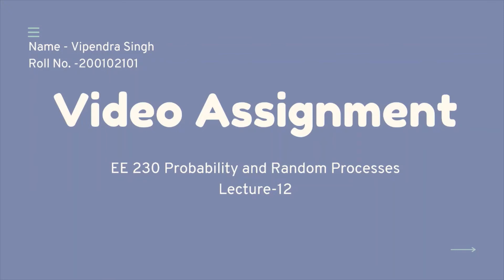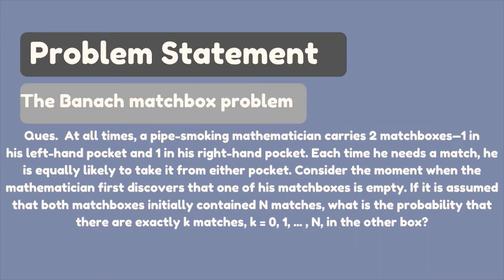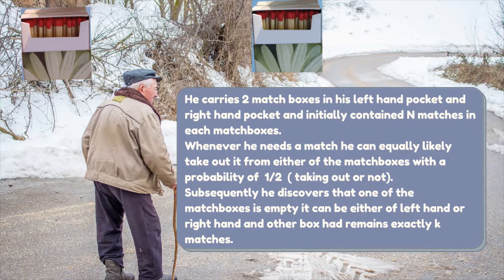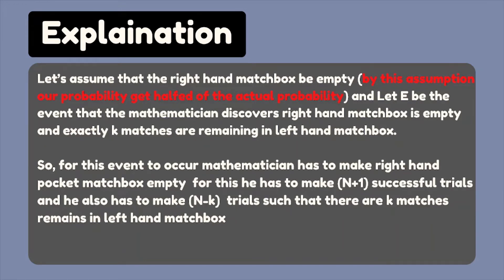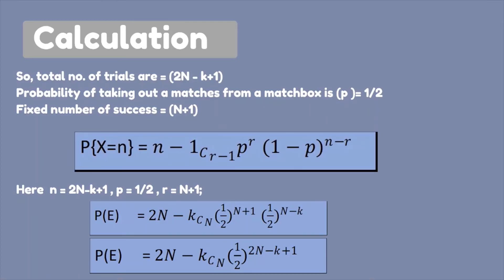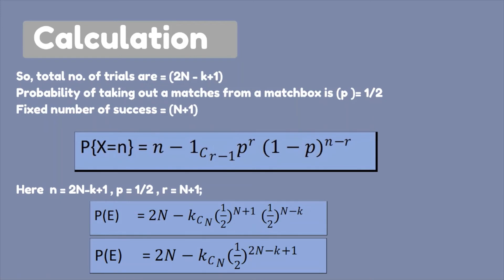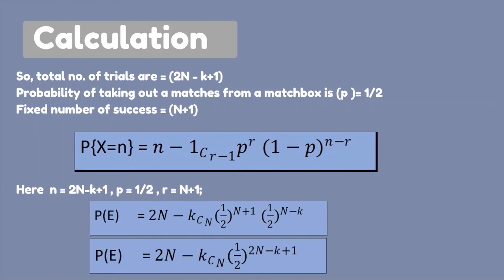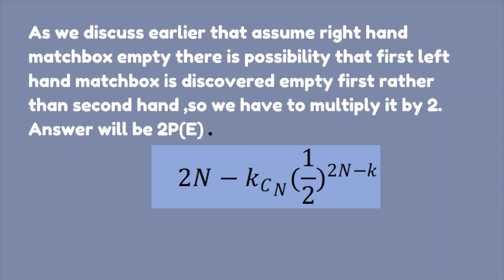Banach Matchbox Problem(Solution)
In this video, we are solving an interesting problem based upon negative binomial random variable called as " Banach Matchbox Problem".